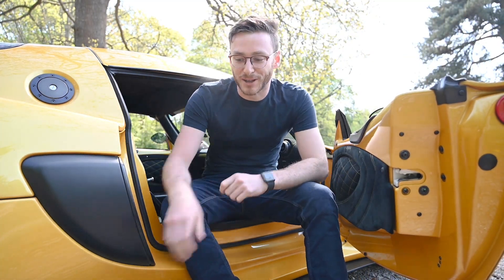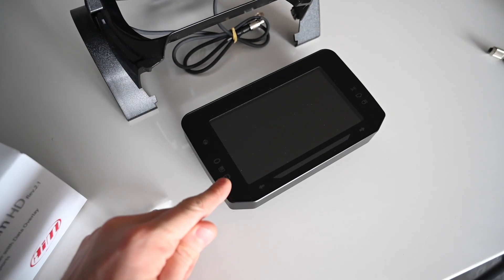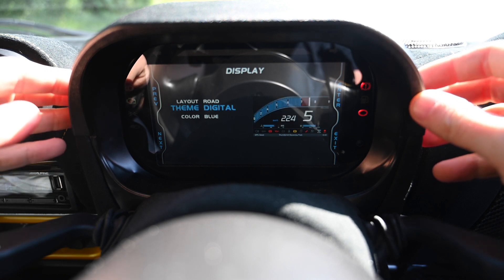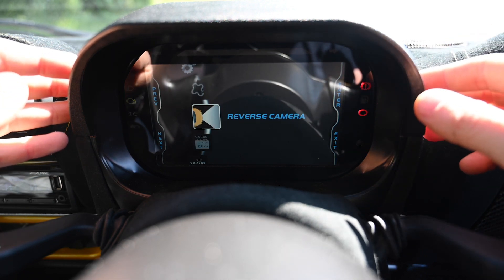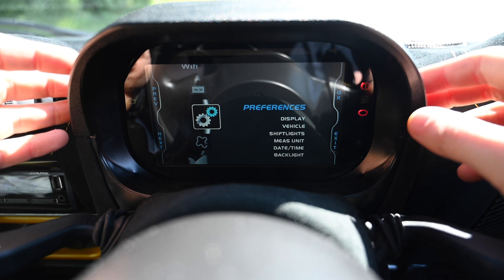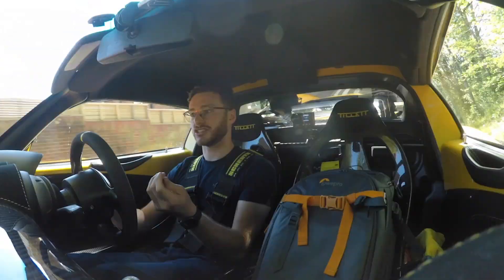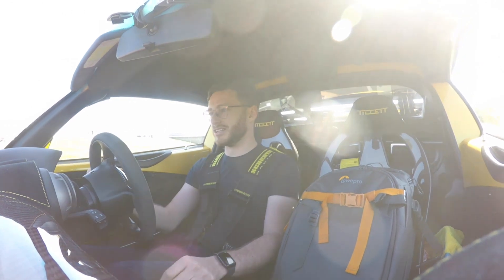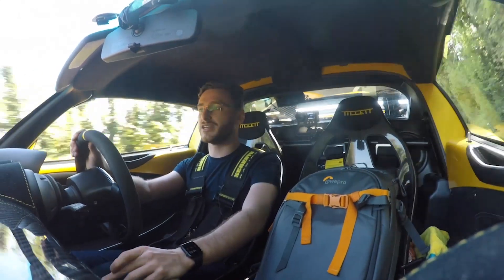MX2E Lotus Plug & Play dash logger by AiM review by GF Williams.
This is the new AIM MX2E digital dash for Lotus Exige and Elise. Fitted to GF William's Exige and as you'll see in the video, he is very happy!